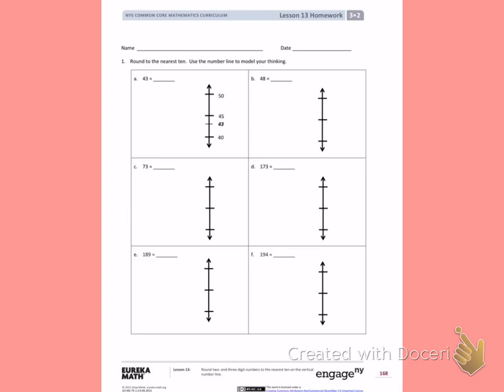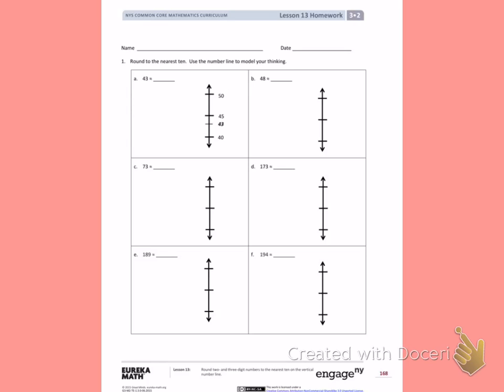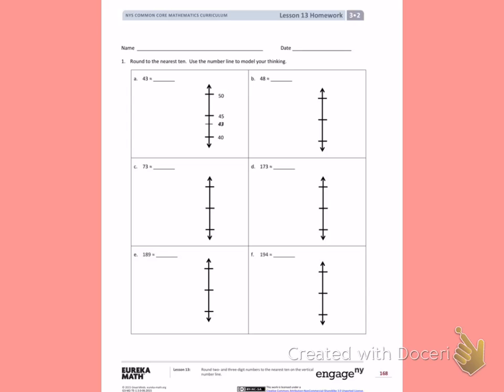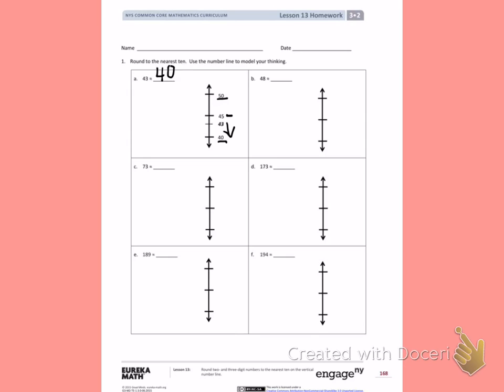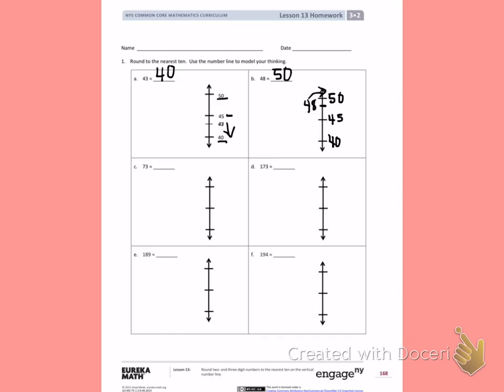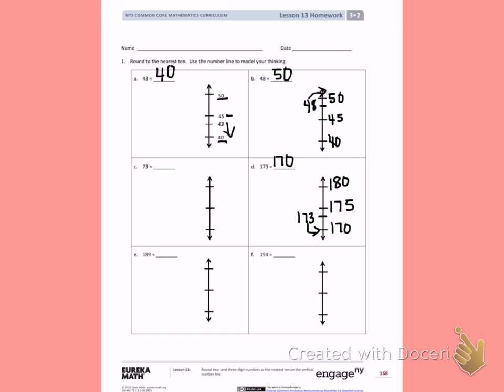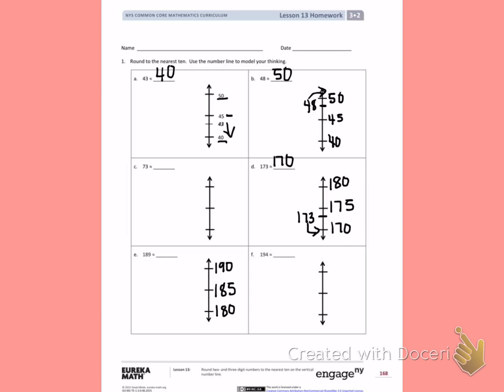Engage NY third grade Module 2 Lesson 13 front